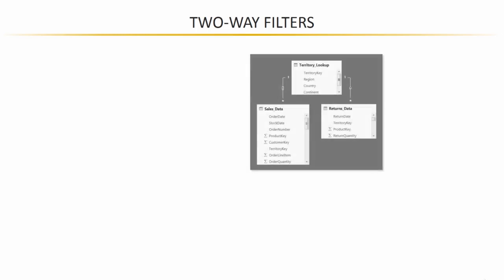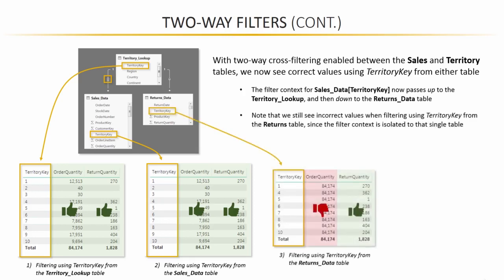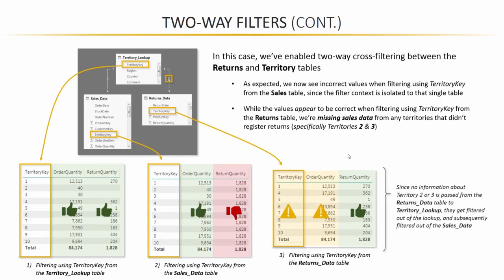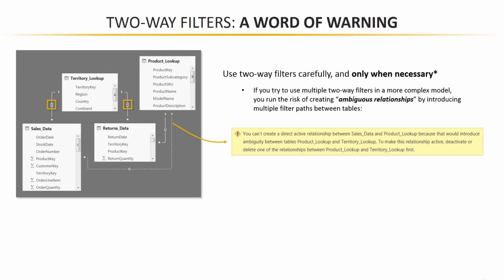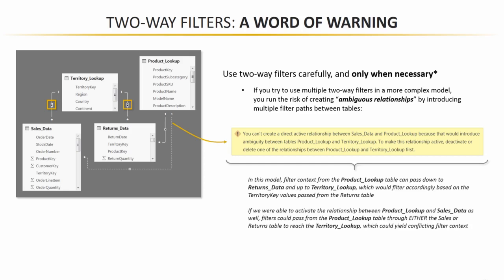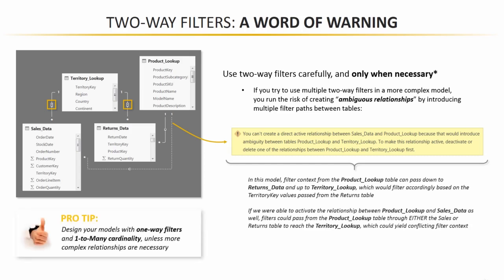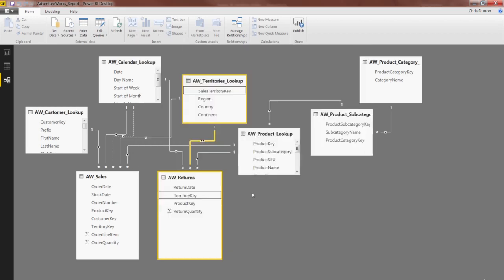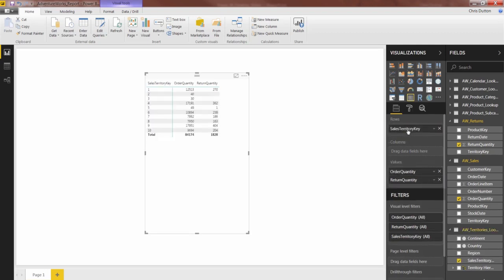4.12 Two-Way Filters in Power BI Desktop | Relationships & Data Models | Learn Power BI 2022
4. Creating Table Relationships & Data Models in Power BI
4.12 Two-Way Filters in Power BI Desktop